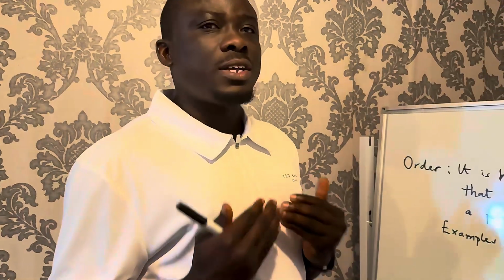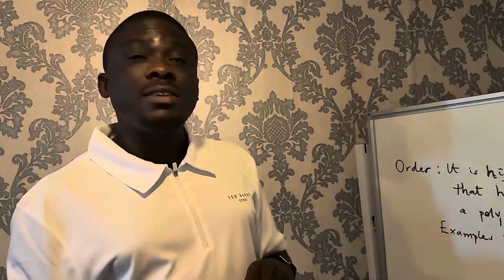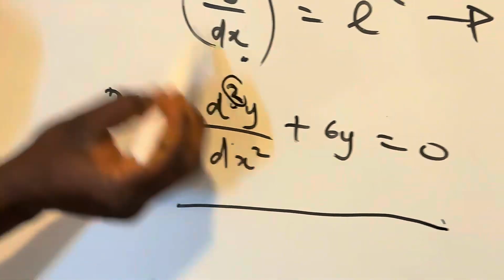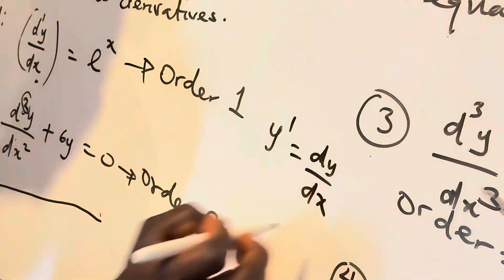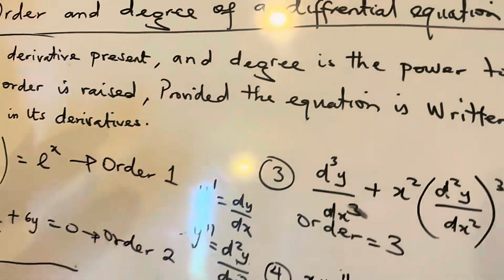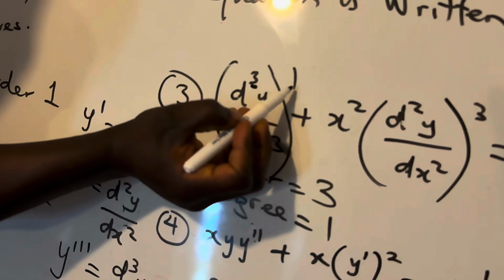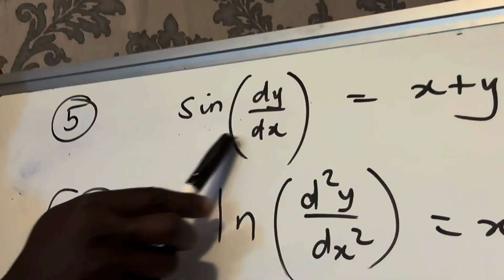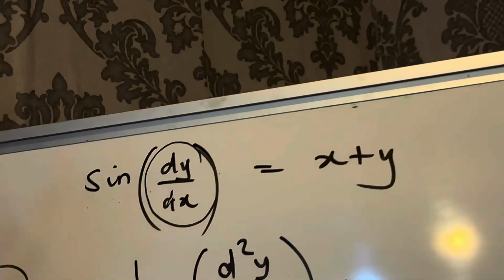How to determine the order and the degree of a Differential equations.